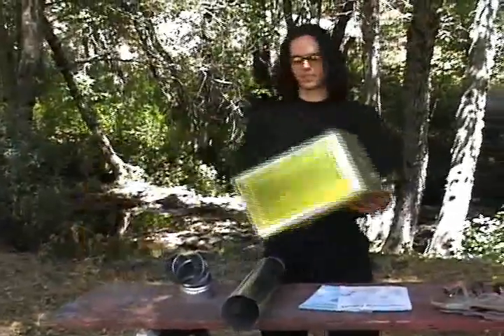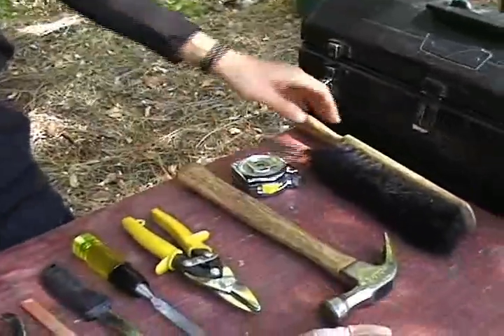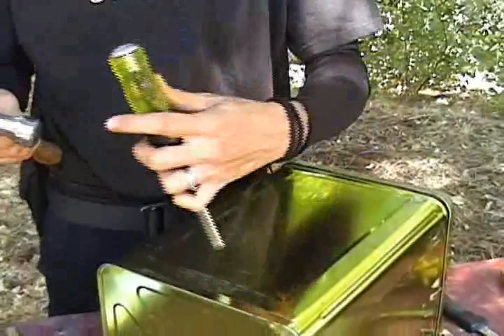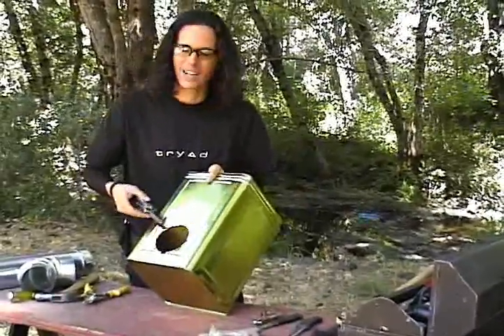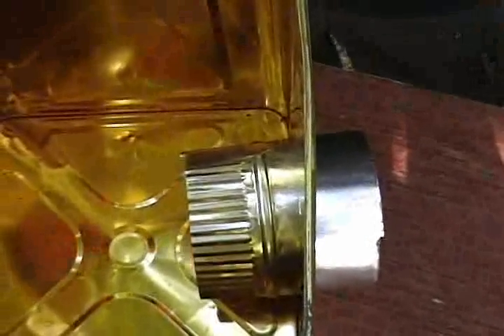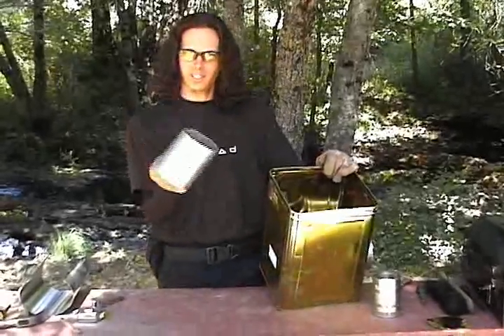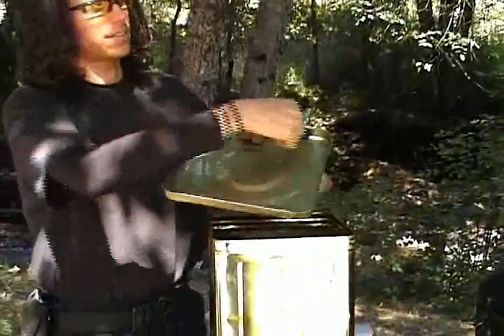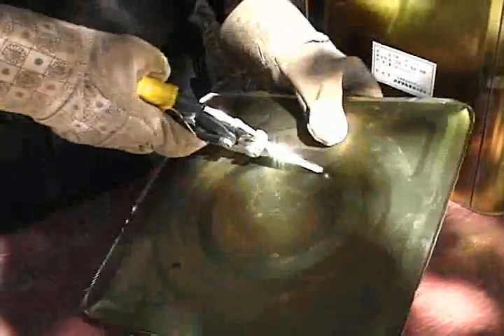Vavrek - How to Make a Rocket Stove - Part 1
* IMPORTANT NOTE * Be sure to use BLACK STOVE PIPE when building rocket stoves. The silver galvanized piping used in this video releases toxins while burning.